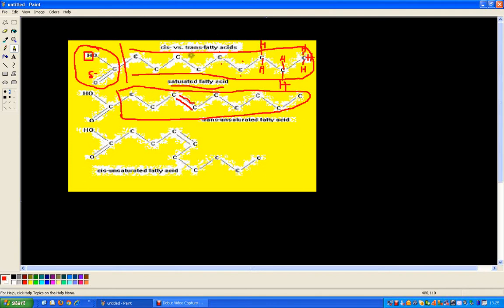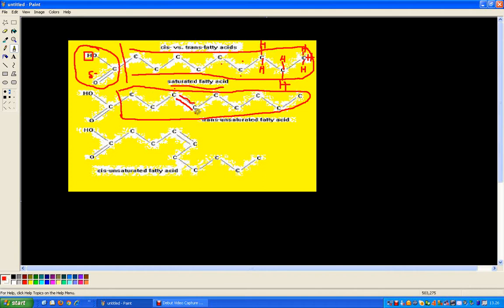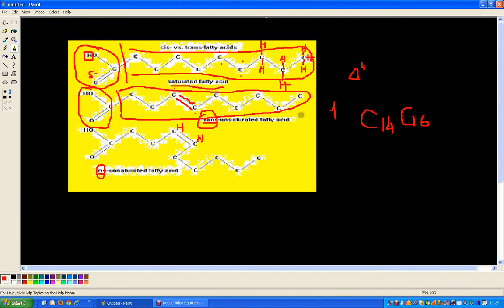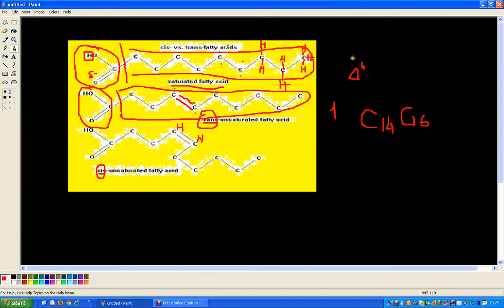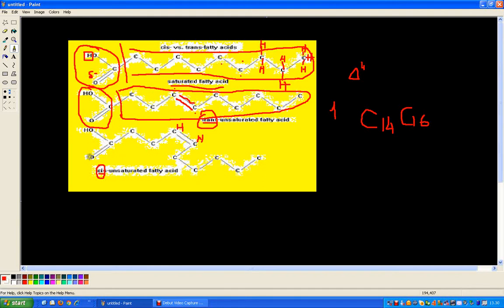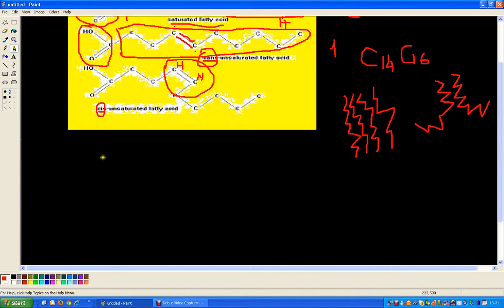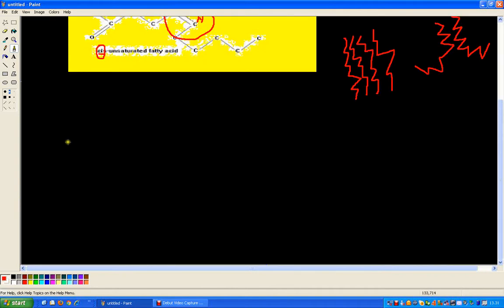Fatty Acids 2